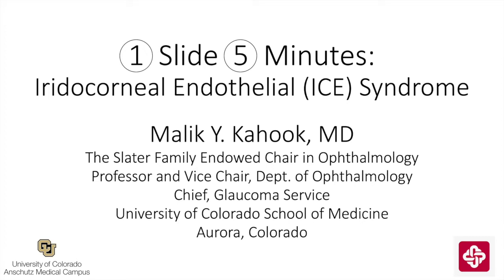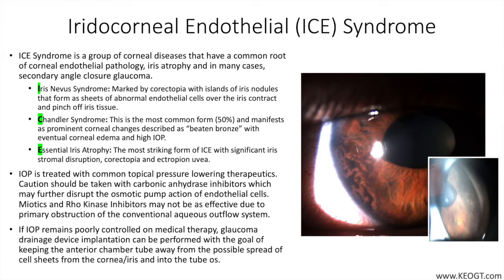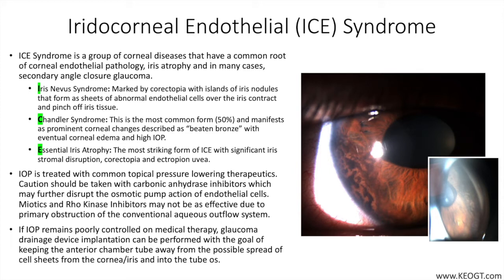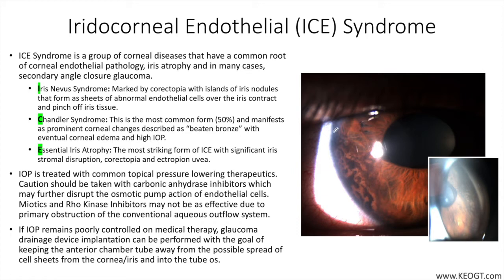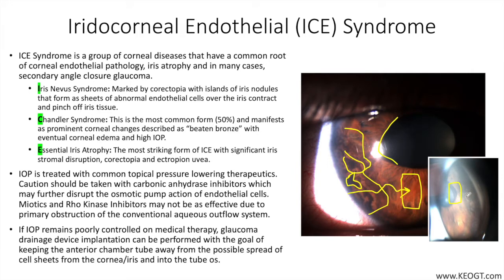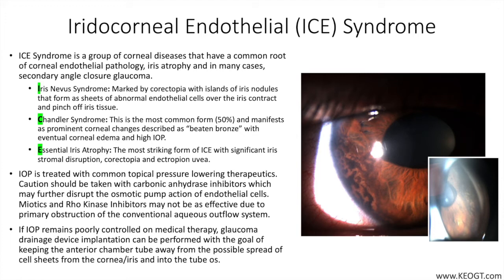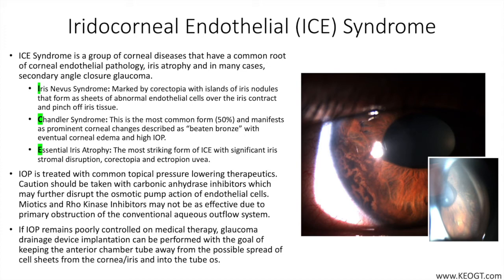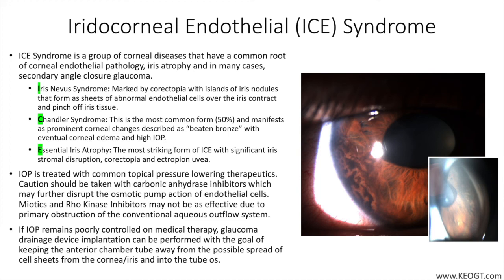1 Slide in 5 Minutes: Iridocorneal Endothelial (ICE) Syndrome (Malik Y. Kahook, MD)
ICE Syndrome is a group of corneal diseases that have in common corneal endothelial pathology, iris atrophy and in many cases, secondary angle closure glaucoma. It has been my clinical experience that most ICE syndrome patients present with subtle disease that is managed with topical therapy and regular follow-up. In some cases, the disease appears to stop or even regress slightly. Less frequently, the disease is aggressive and may lead to significant glaucoma and corneal pathology with loss of vision despite diligent interventions.